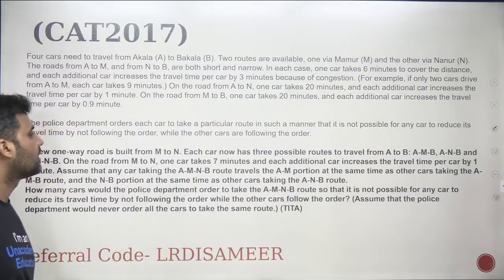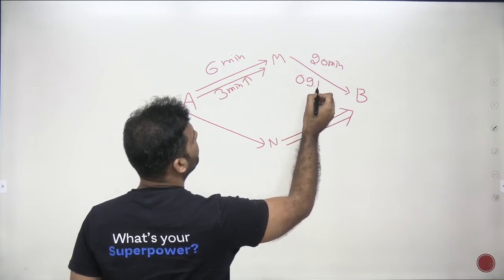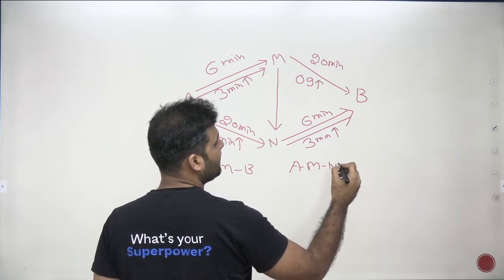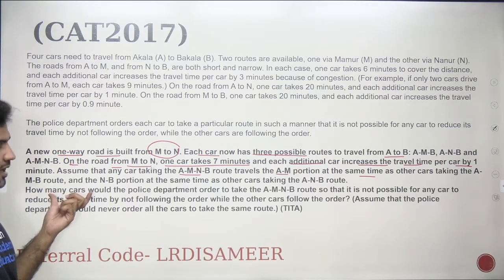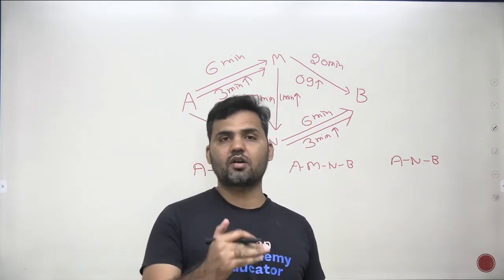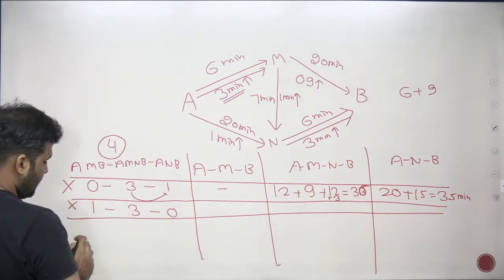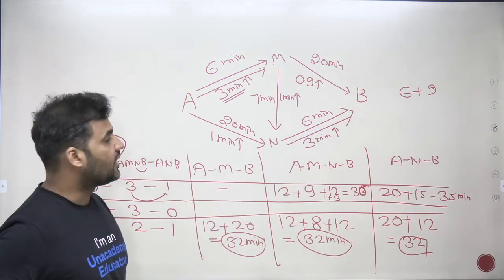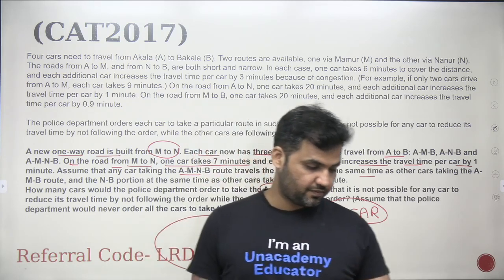CAT 2017 || Slot # 1 || Travel Routes Puzzle || Logical Reasoning Routes And Network || Part 2